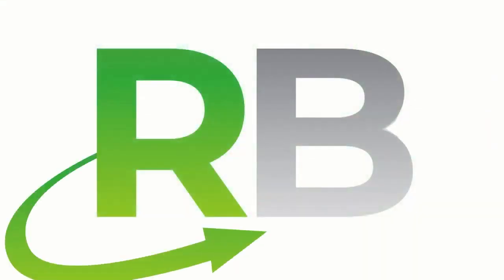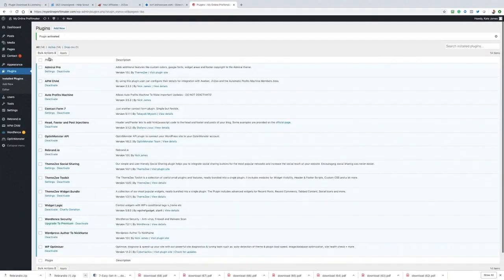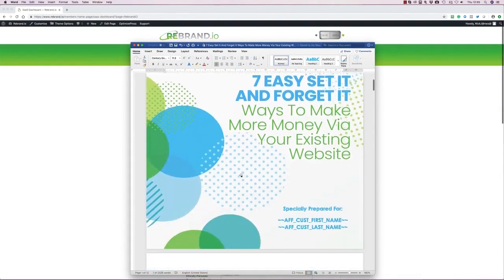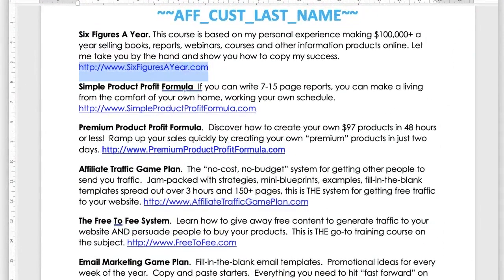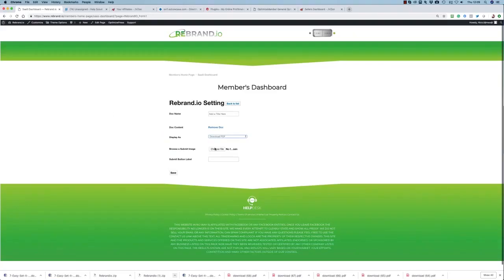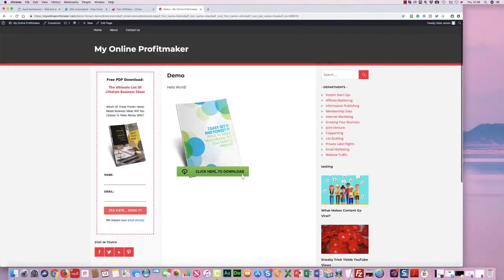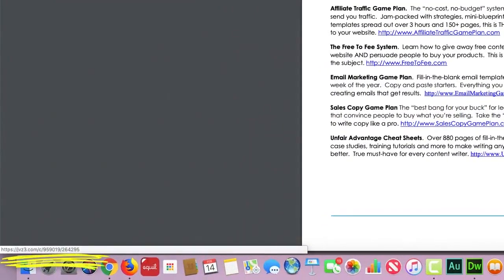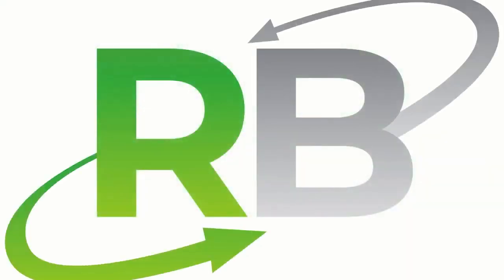Rebrand.io review 2019 I How to use Rebrand.io software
How to use Rebrand.io software?

Let Me Show You How It Works:

Rebrand Anything Grab a piece of content. This could be PLR, a word document or even a blog post - remember that you don’t have to write anything yourself! Quickly use our simple process to select what parts of the book you want to make rebrandable.

This can either be links or text - you are in full control! Just Click the button rebrand and upload the file to rebrand.io, answer 4 simple questions and then click on the button to instantly turn it into a rebrandable project. It’s super easy and you don’t need any technical skills!

Share & Profit:

Now you are ready to share your rebrandable project for example via social media or on your blog. You don’t need a list, website or traffic to get started!